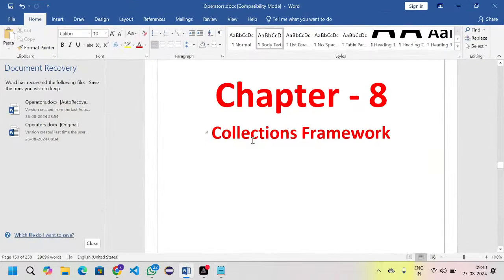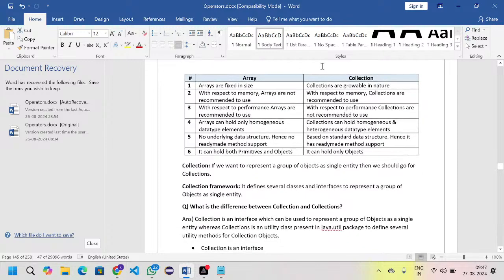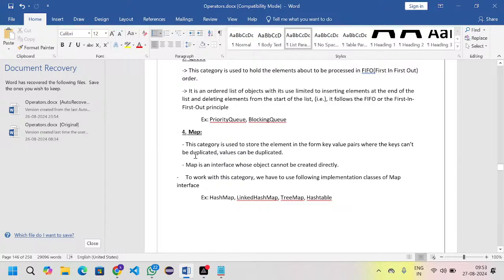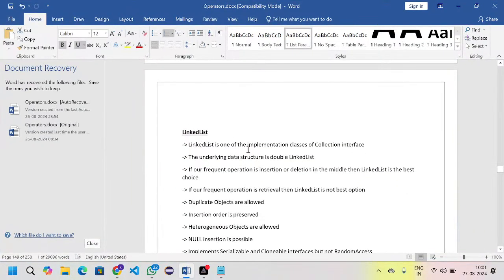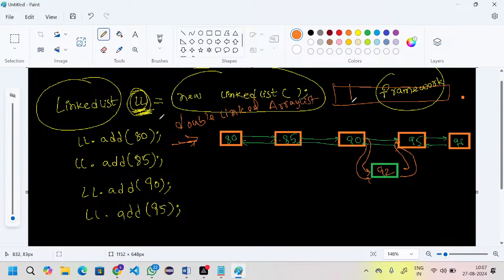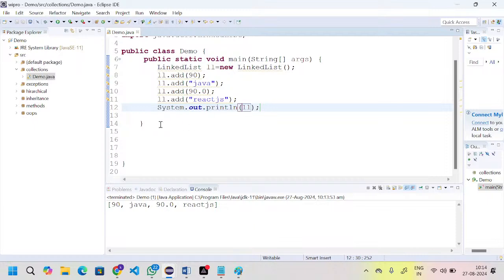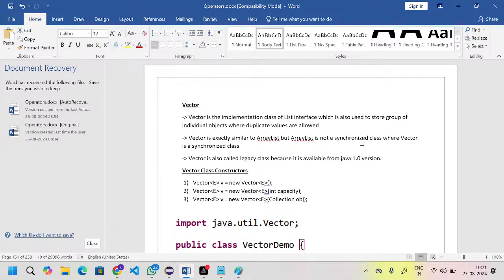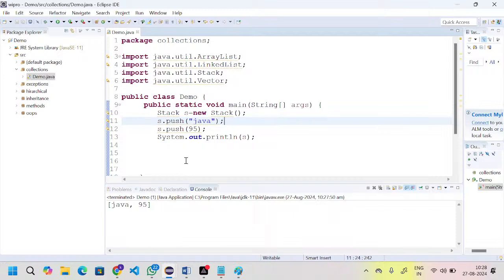class 19- Mastering Collection Framework Part 2